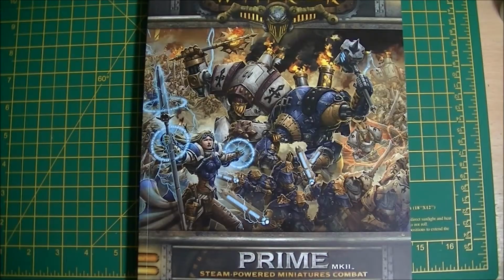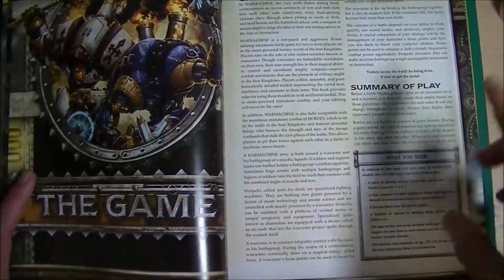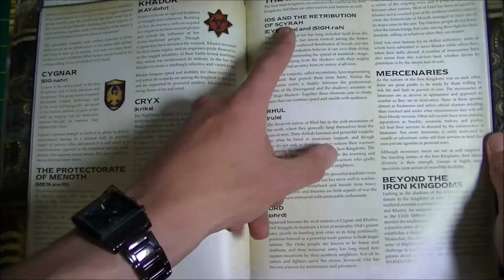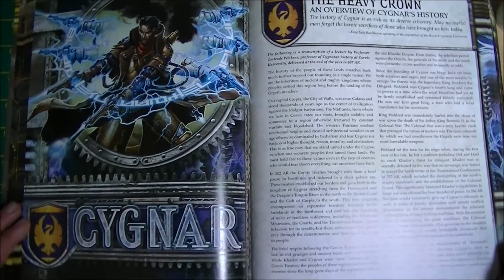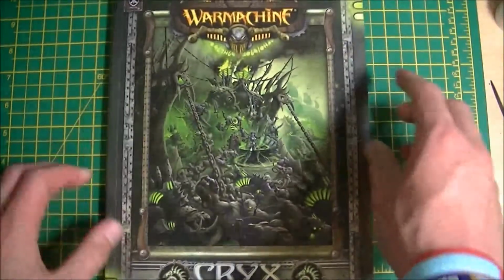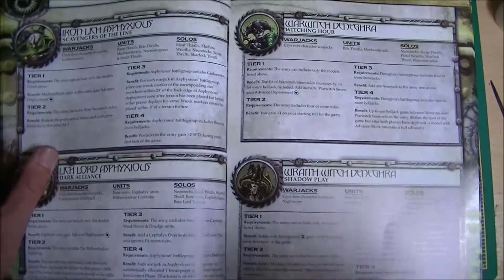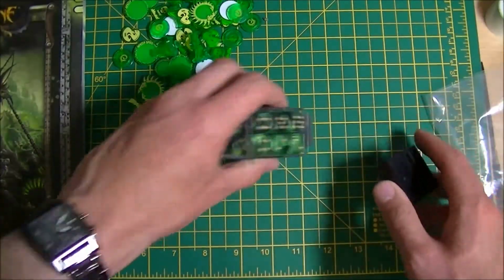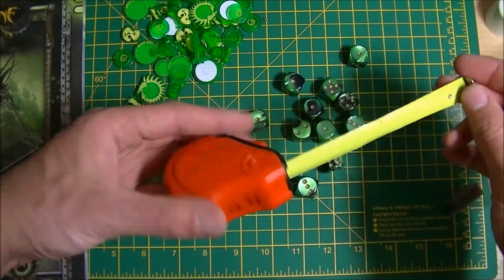Warmachine Wednesdays Begins!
So, i'm starting Warmachine...maybe Hoardes too in the future.

this vidoe is going to have a basic flick through the Prime mkII rulebook for Warmachine and the Forces of Warmachine book for Cryx.